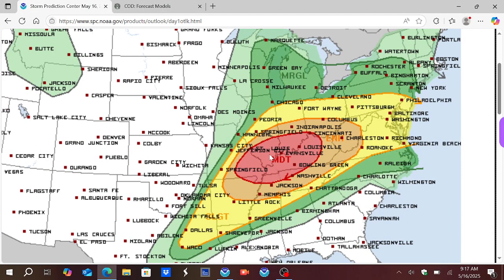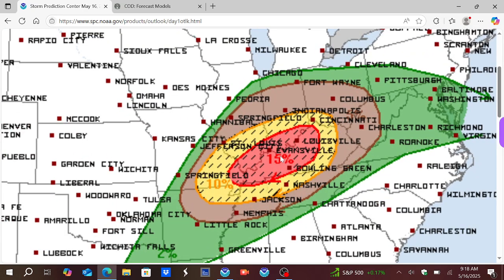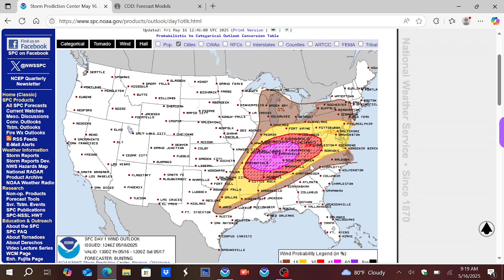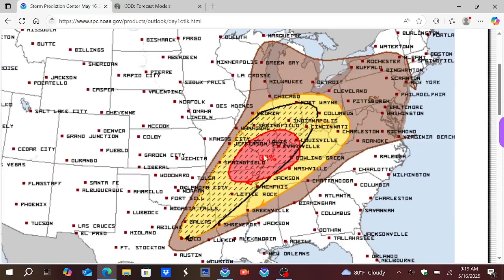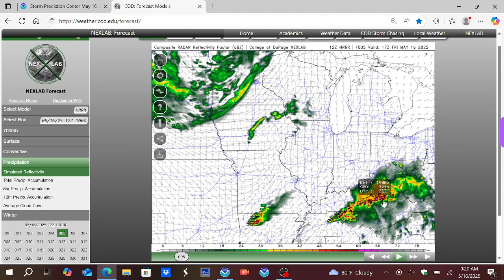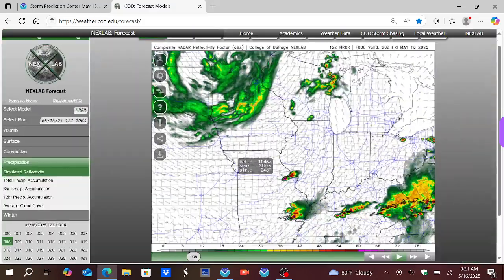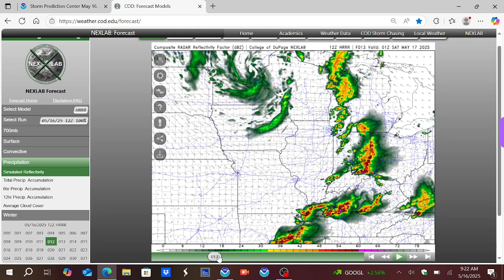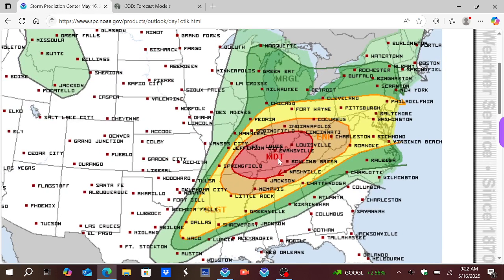Major Tornado Outbreak Possible Across MO, KY, IL, IN, TN, & AR Today!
An outbreak of tornadoes is possible today across the Mid-Mississippi Valley, Tennessee Valley, and Midwest this afternoon and evening. Numerous tornadoes could become EF2 or stronger, especially across the Moderate Risk area. Widespread damaging winds, including the potential for a Derecho, and destructive hail up to baseball size is also expected with these storms across the Moderate and Enhanced Risk areas.

Please have your tornado shelter plan in place if you live across the Moderate Risk area especially today. Monitor your local weather stations and the SPC for the latest updates and information on the storms.

Please stay safe, my friends!

Timestamps
0:00 Intro/SPC Outlook
0:35 Tornado Threat
1:28 Wind Threat
2:06 Hail Threat
2:45 Storm Timing (Midwest)
5:05 Summary/Outro